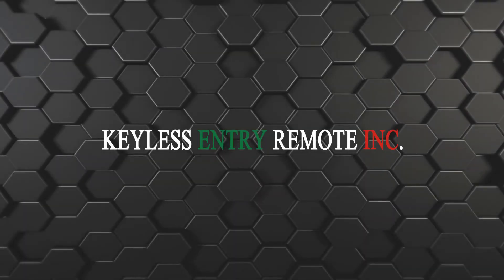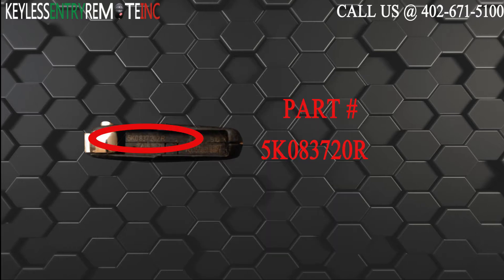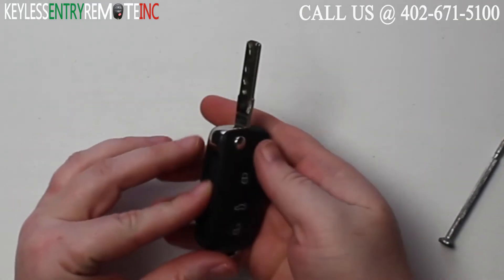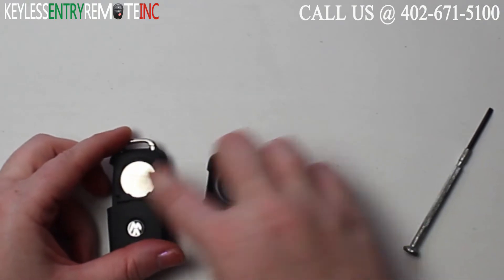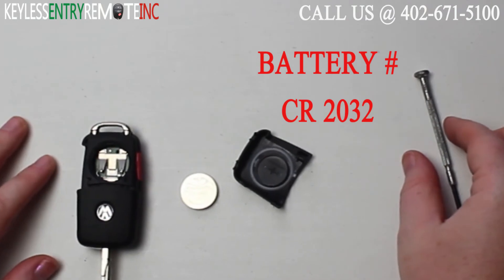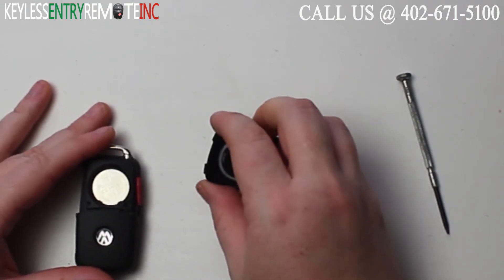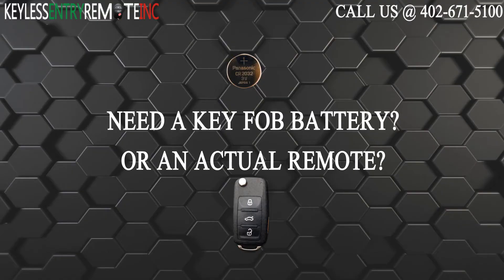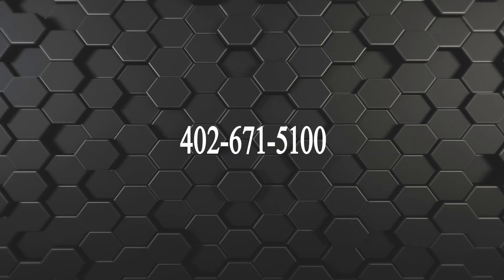How To Replace Volkswagen Tiguan Key Fob Battery 2011 2012